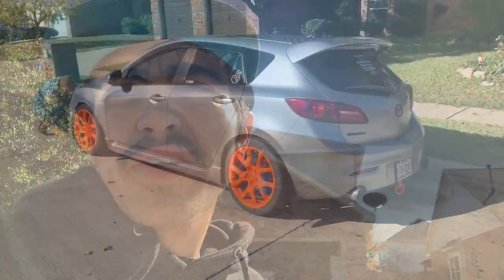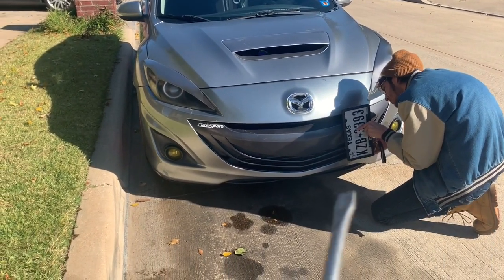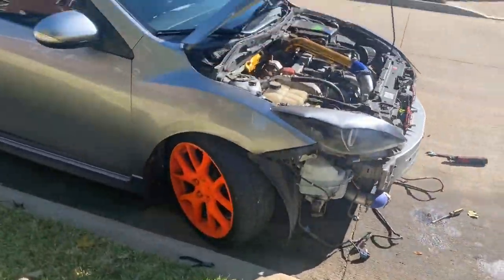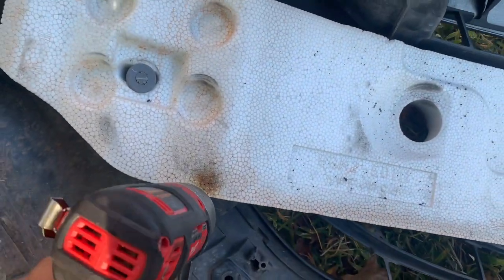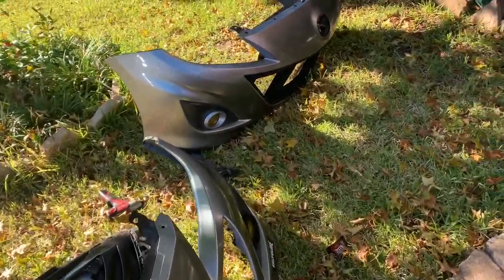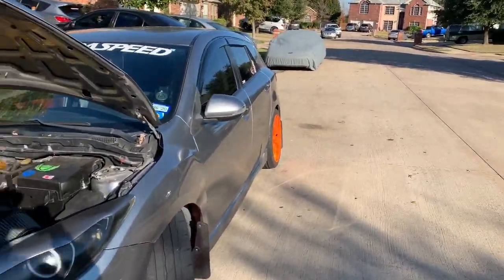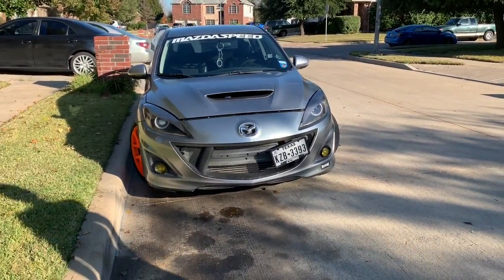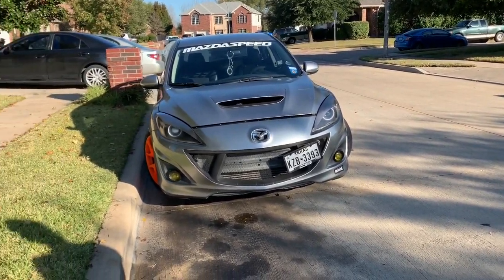Mazdaspeed 3 Open Mouth Grill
Sold my byson r open mouth grill to my homie Ethan who also has a speed enjoy this quick little video more mods coming to the speed 6 soon. Follow my friend @ethanleimann he also has some good pictures of his car on the gram